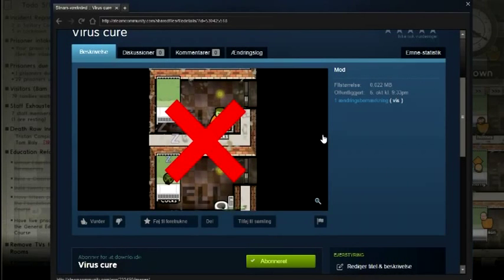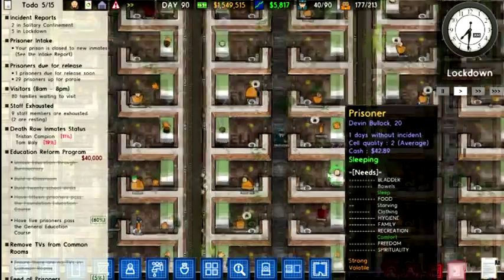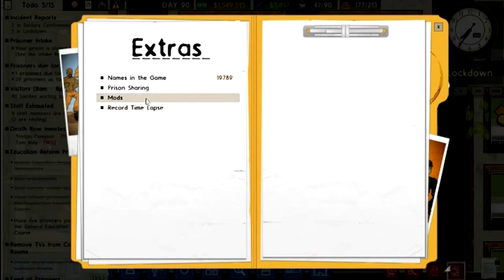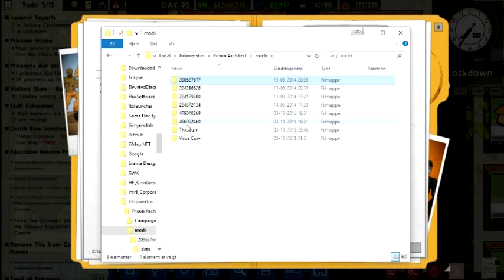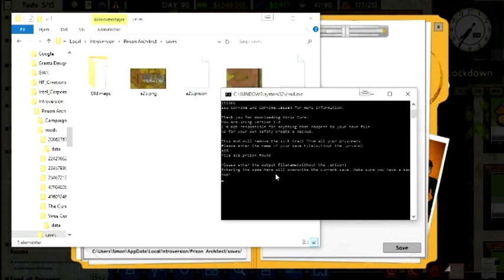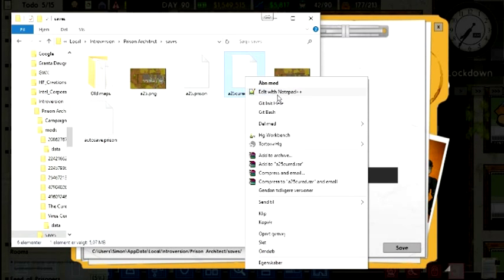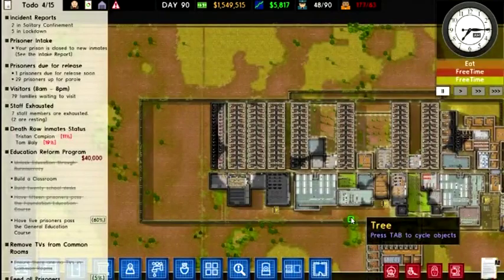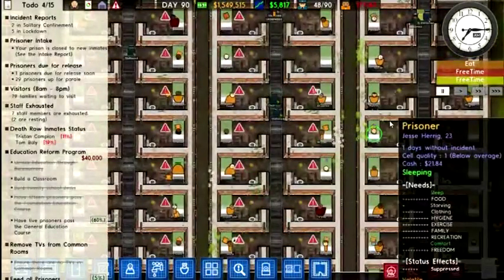Virus cure - Prison architect mod - guide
A quick guide on how to use my new mod virus cure. Which will remove the "sick" trait from all of your prisoners.